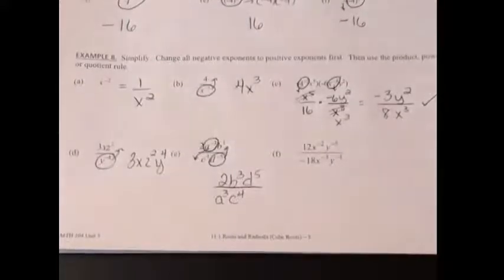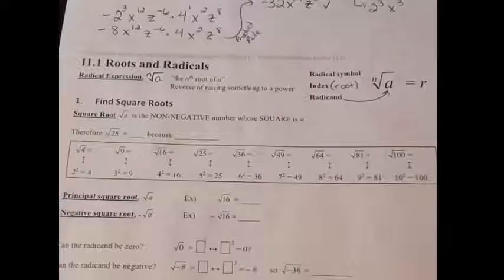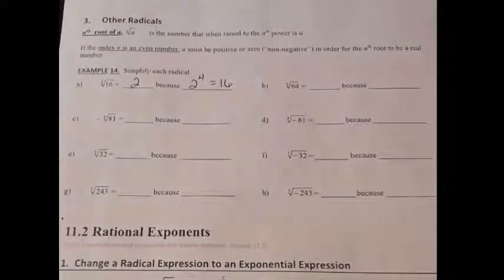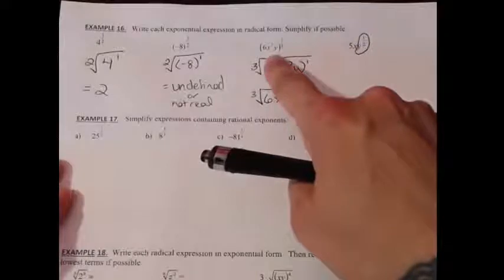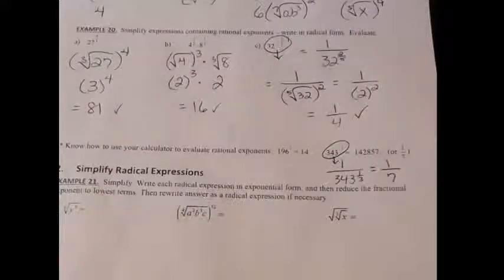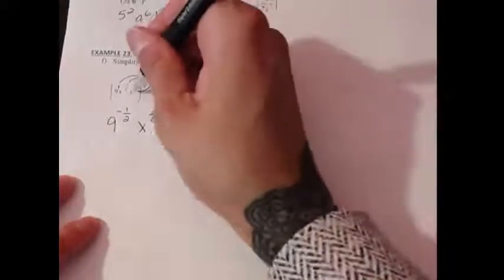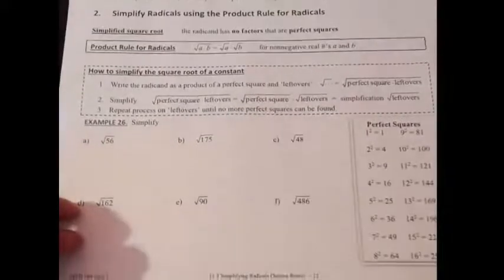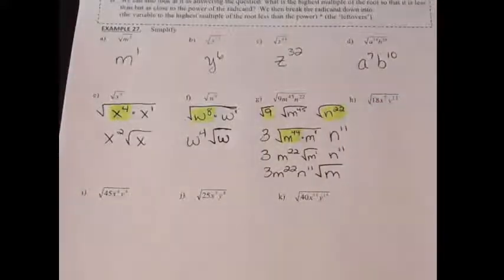104 Unit 3 Notes - Exponent Rules, Understanding Roots, Radical to Exponential, Simplifying Roots